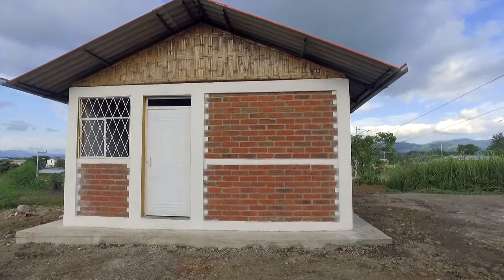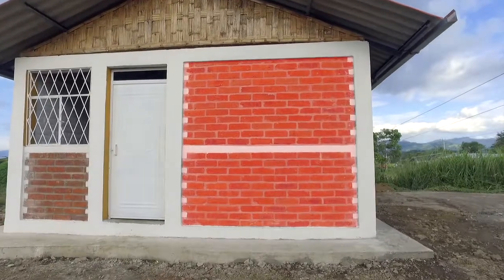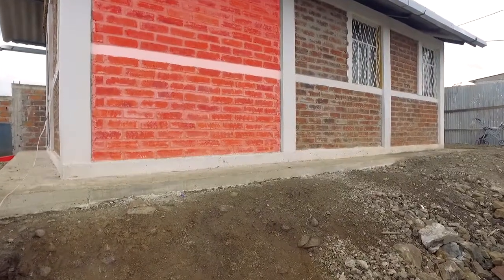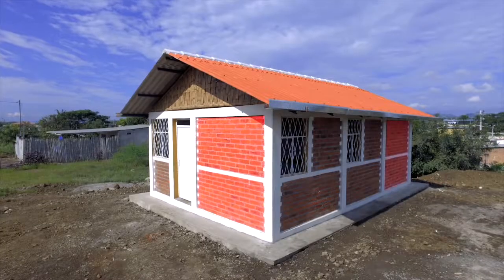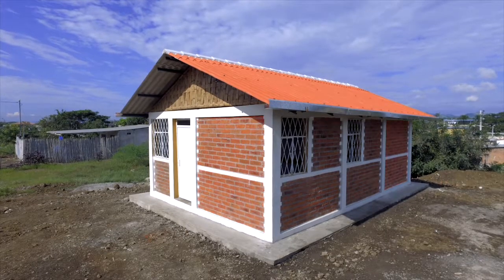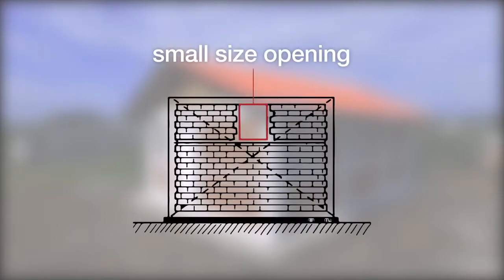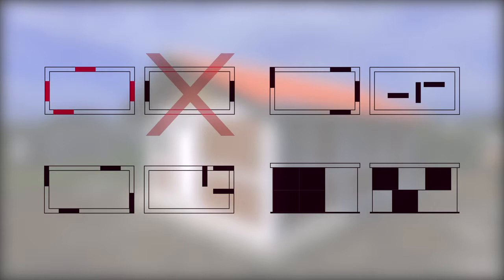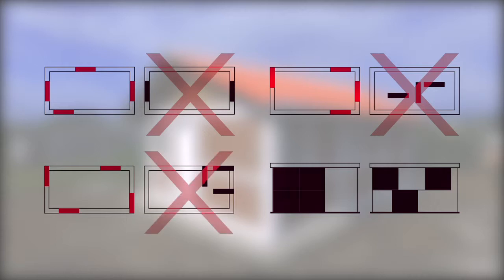Confined Masonry 2/11: Confining elements; walls and tie elements.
Confining elements: walls and tie elements.

Educational material produced by SDC in the project "From disaster to dignity", implemented by EcoSur Ecuador after the earthquake in Pedernales, province of Manabí. This film is an additional didactic material to the "Guide for the construction of houses in confined masonry", part of the practical-theoretical training package developed during the project for the use of masons and builders. It explains, in a simple way, key aspects for the construction of earthquake resistant houses with confined masonry of up to two floors.

Reconstruction, Pedernales, Earthquake, Ecuador, masonry, SDC, cooperation, international, wiederaufbau, building back better